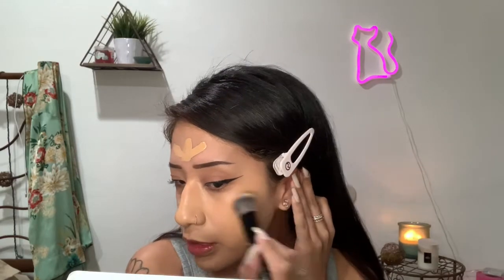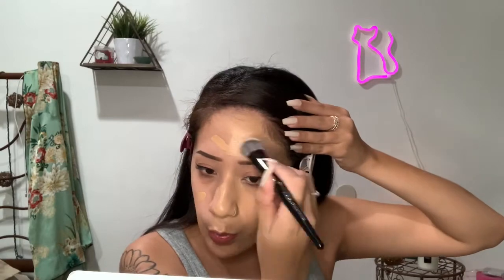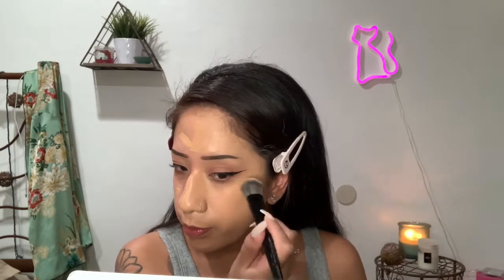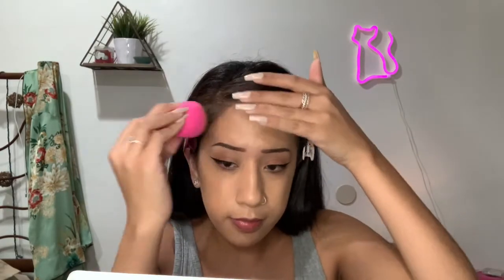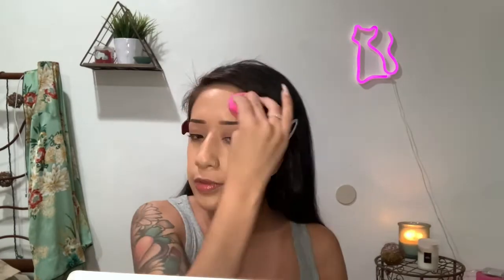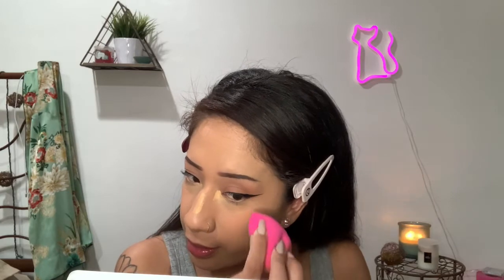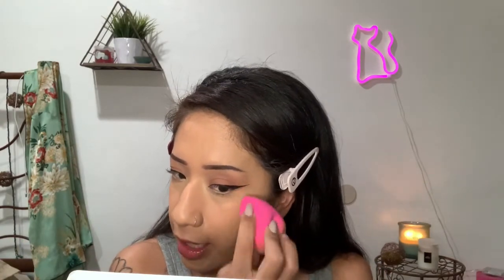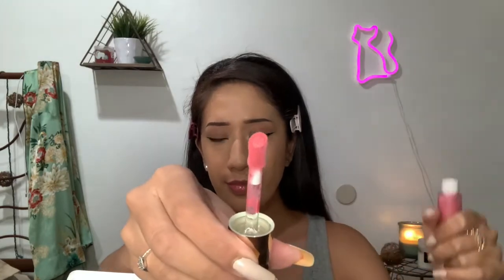RARE BEAUTY by Selena Gomez first impressions & review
Hello, Welcome!
My name is katherine and this video is a first impressions and review of RARE BEAUTY by Selena Gomez, sold at Sephora. My skin is oily but I cater to my skin for a fair review. I also show you clips through out the day to show you how the makeup wears. I hope you enjoy ✨